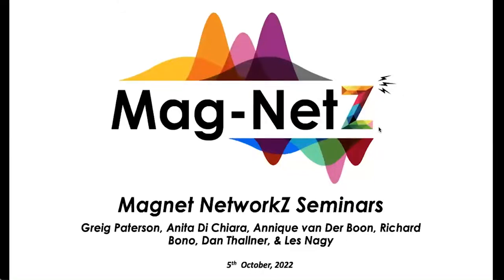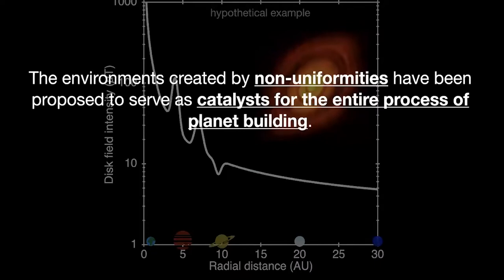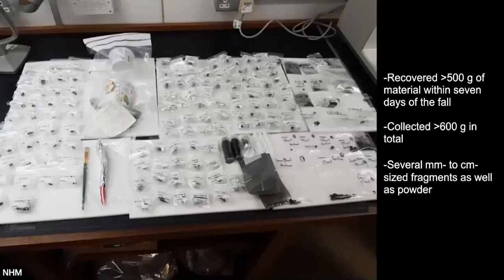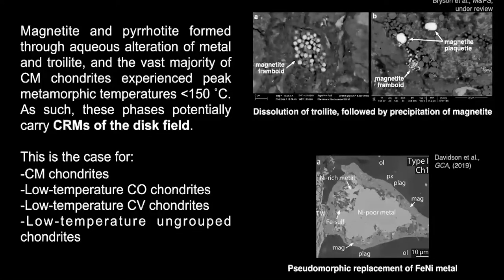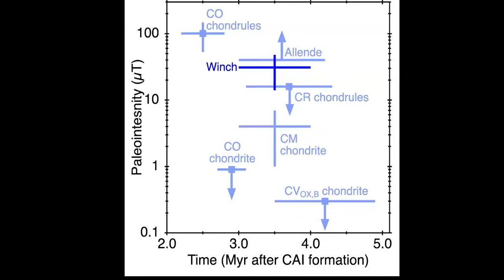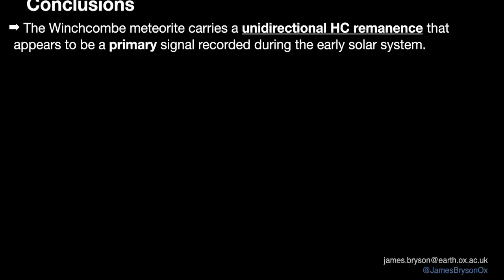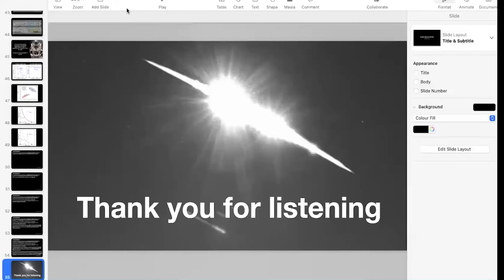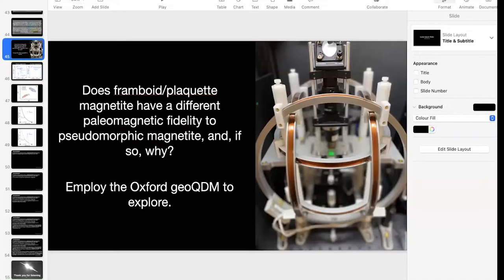MagNetZ With James Bryson (2022/10/05) - Elucidating early solar system evolution using chondrites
Elucidating early solar system evolution using the magnetism of carbonaceous chondrites

and can be referenced with the doi: 10.7288/V4/ERDA/xxxx

Title: Elucidating early solar system evolution using the magnetism of carbonaceous chondrites
Author: James Bryson from the University of Oxford, UK

During just the first ~5 Myr following the ignition of the Sun, our solar system transformed from a vast protoplanetary disk of dust and gas into an organised collection of planetary bodies. One of the fundamental features that governed this transition was the magnetic field that threaded the disk itself, which played a key role in the transport of mass and angular momentum through the early solar system. Over the last decade, several key and unique insights into the nature of this field have been gleaned from measurements of the ancient magnetic remanences carried by carbonaceous chondrites - a class of aggregate meteorites that originate from the outer solar system. In this talk, I will present an overview of these measurements and use them to illuminate the behaviour of our protoplanetary disk and the formation and evolution of the earliest planetary bodies.

00:00 - Intro
00:59 - Presentation
30:22 - Questions
37:46 - Announcements